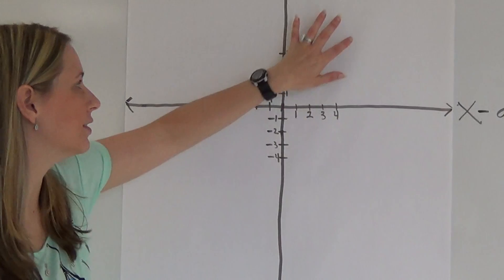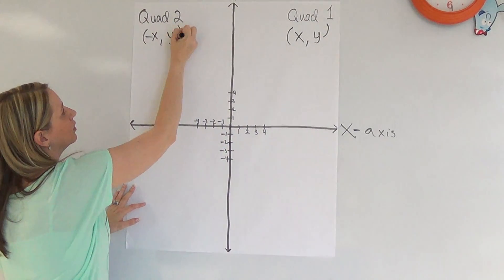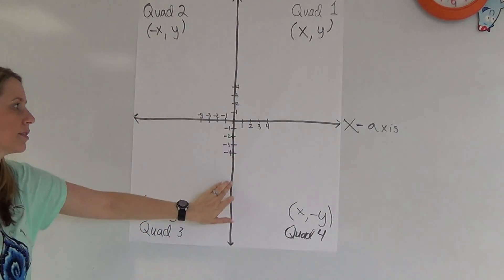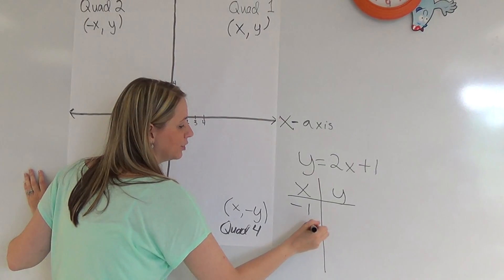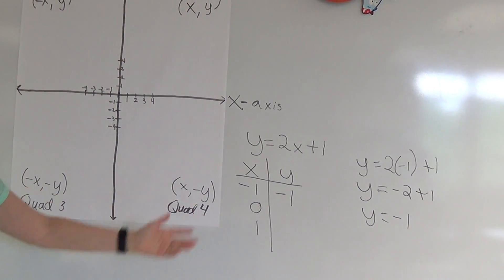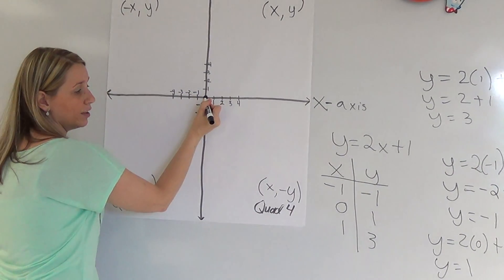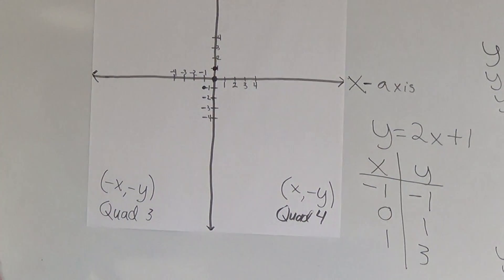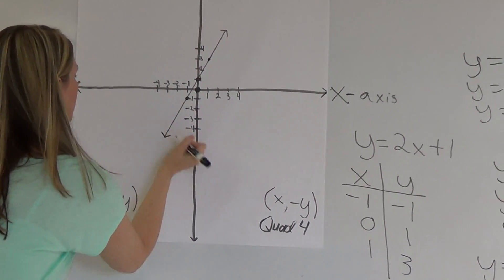How to draw lines on graph and solve equation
How to draw lines on graph